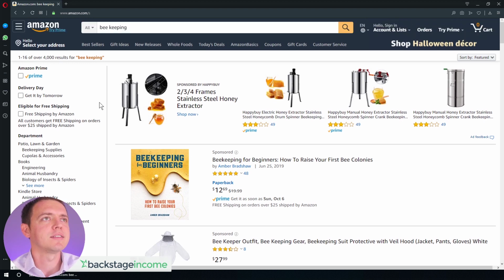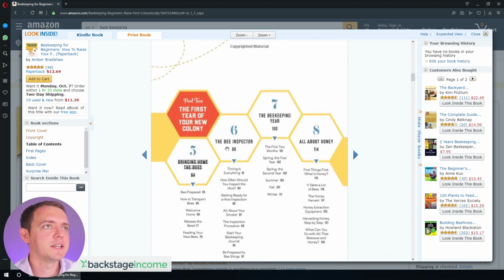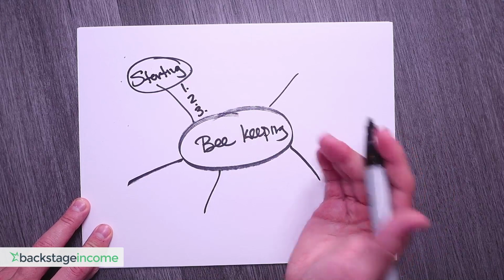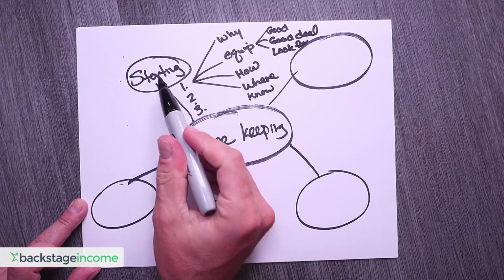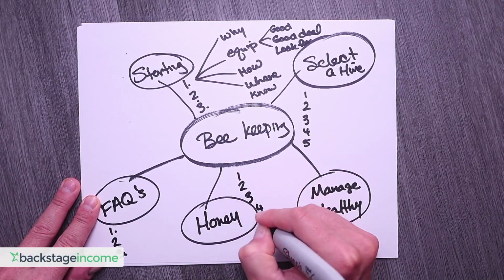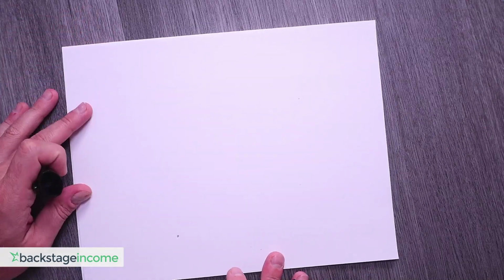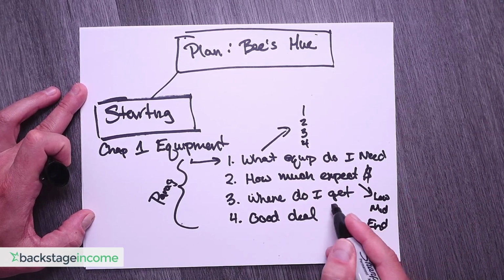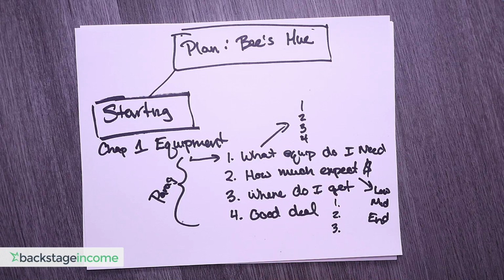How to Write an eBook Outline FAST for Your NEXT BOOK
This is how to plan and write an e-book outline, even if you're not entirely familiar with the topic.

You'll learn how to do quick research, write an outline, and start writing your next book fast.